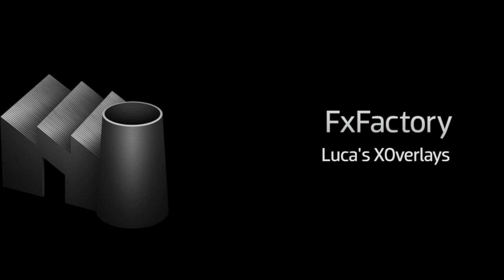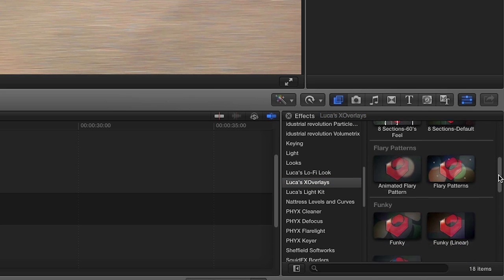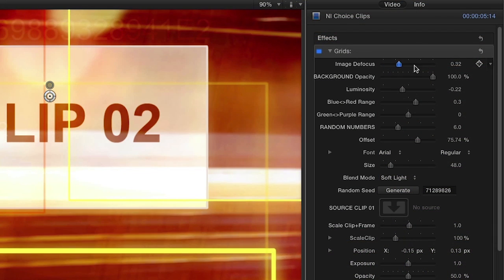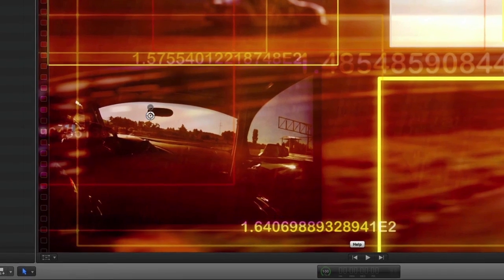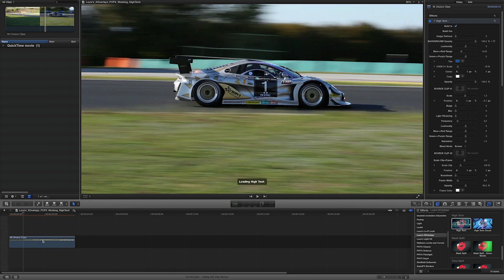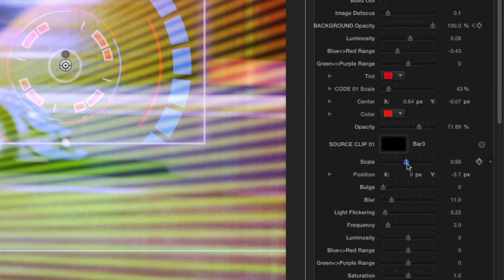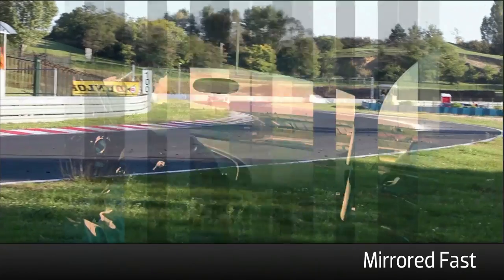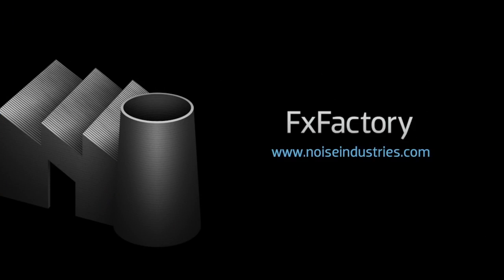XOverlays Effects for FCP X Tutorial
Stylish and customizable graphics to use as overlays. Available exclusively for Final Cut Pro X.